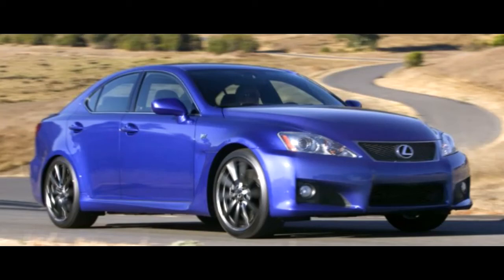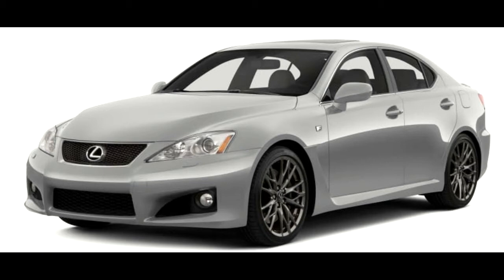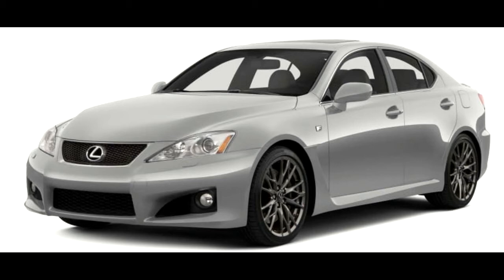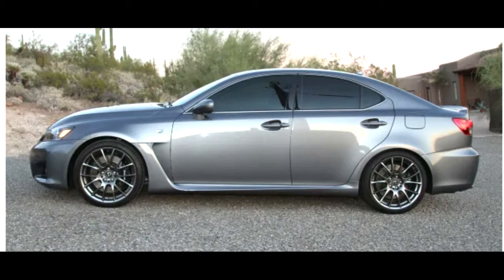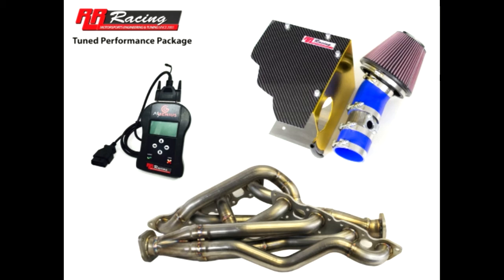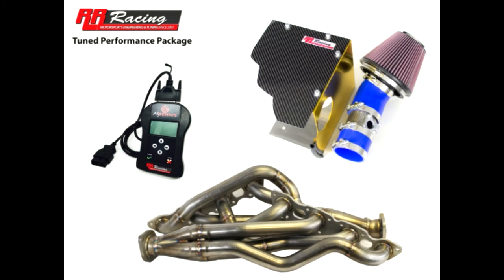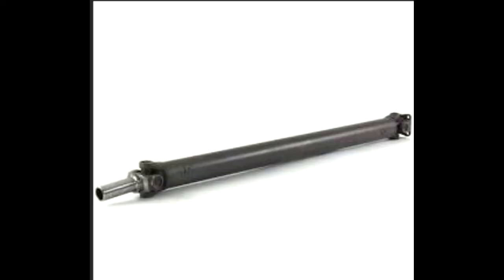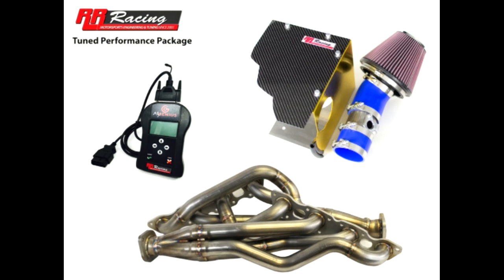Make Up to 70 horsepower with $3k in mods! | Modstarz 06 | Lexus ISF | Sleeper Series